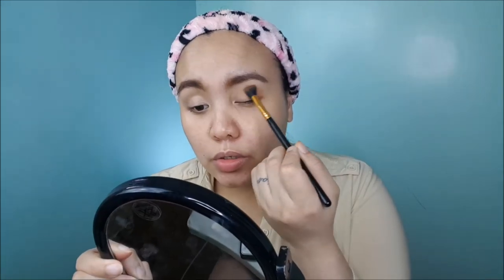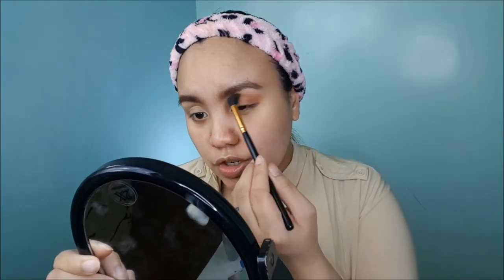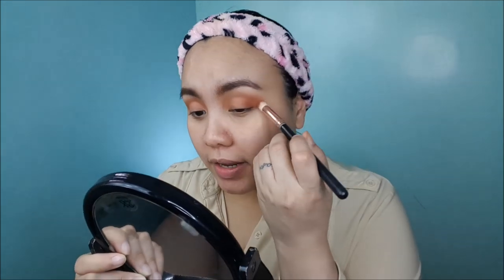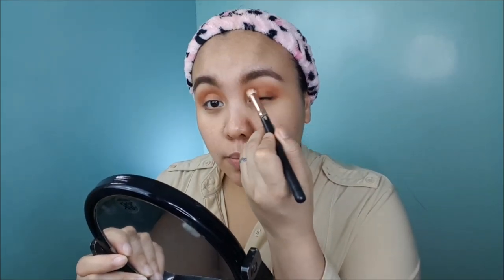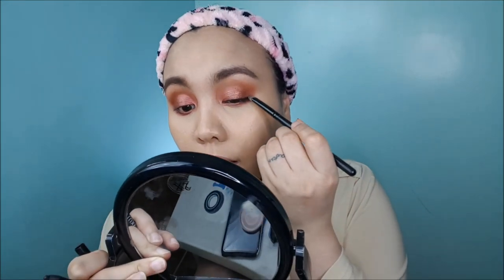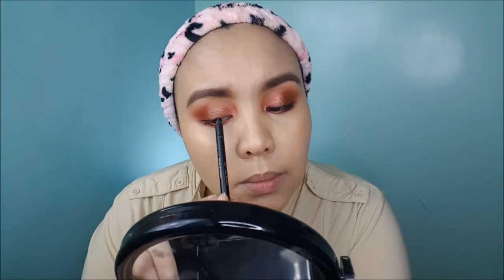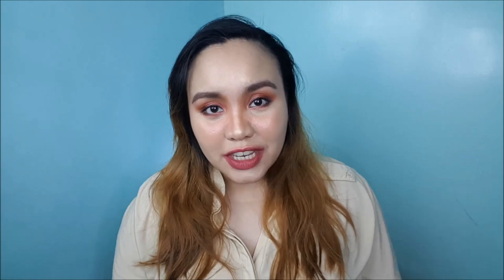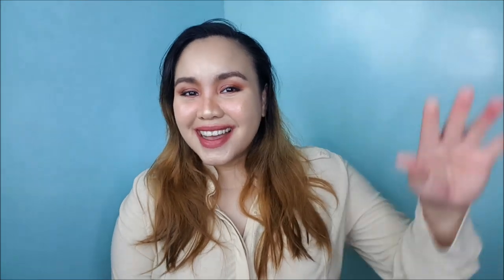Pa-Glam Tayo with Ever Bilena Products